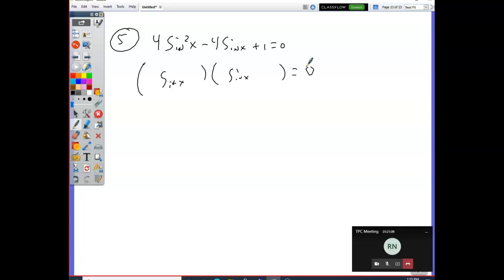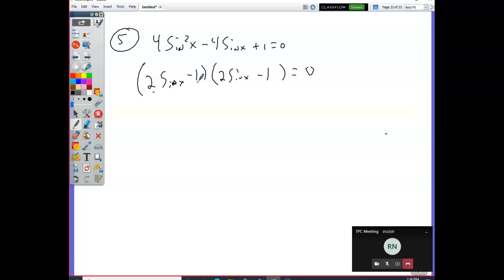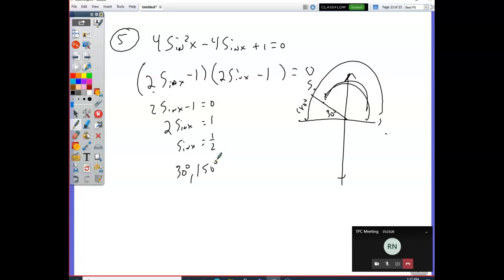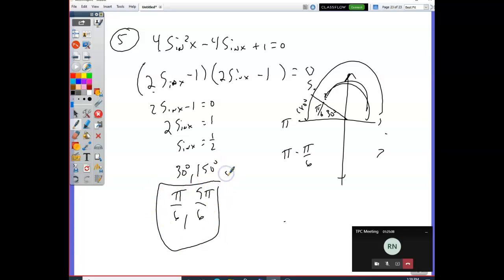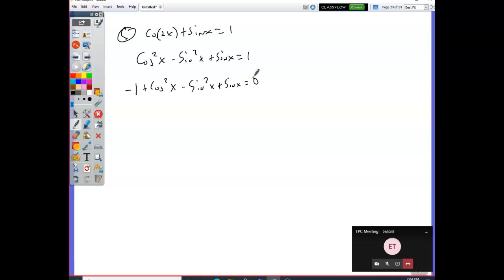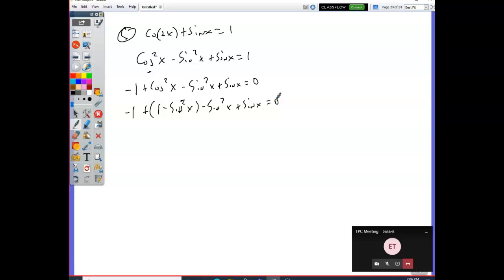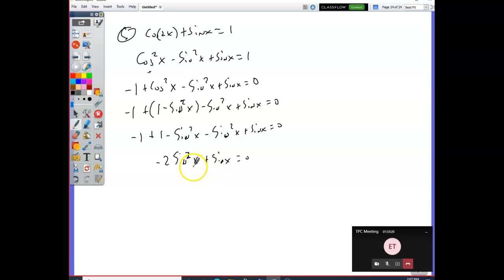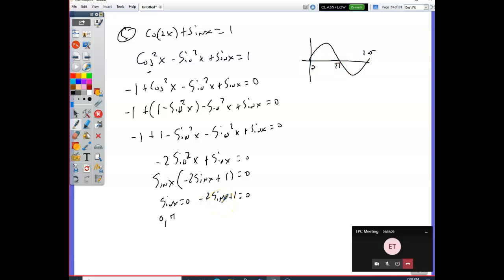Trig Algebra TPC 6 -10 part 3